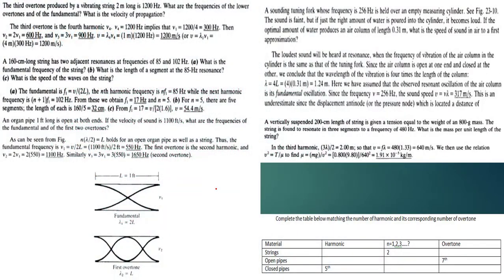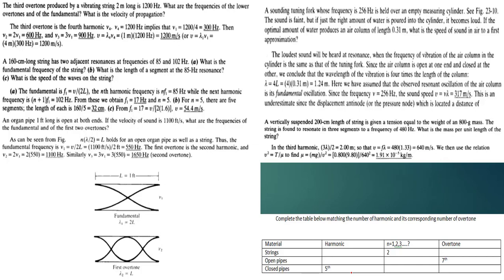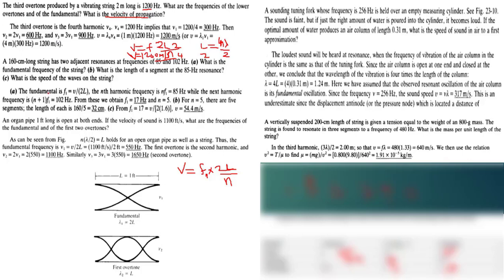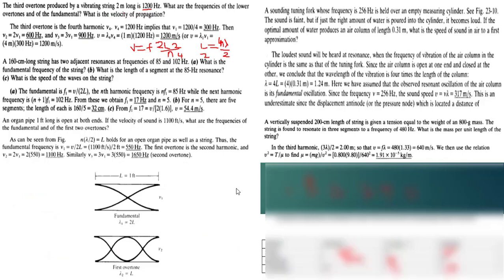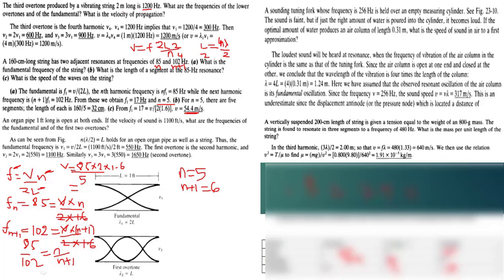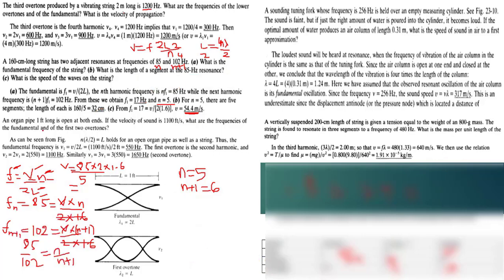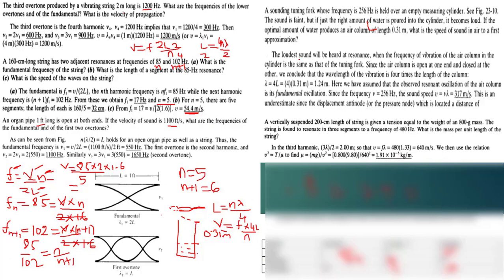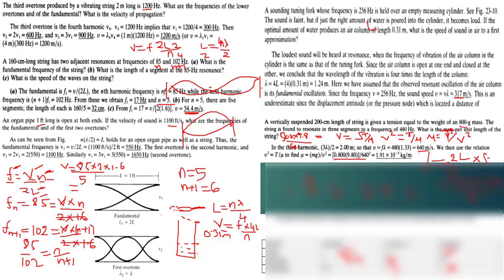6 7 Examples part 1 PIPES AND STRINGS